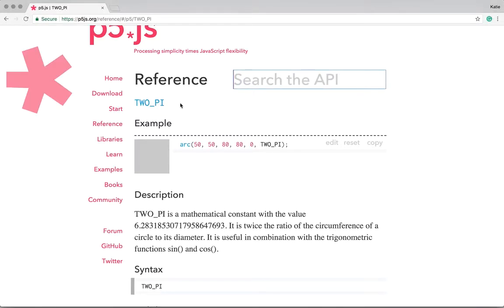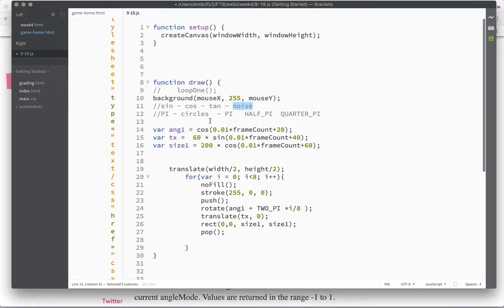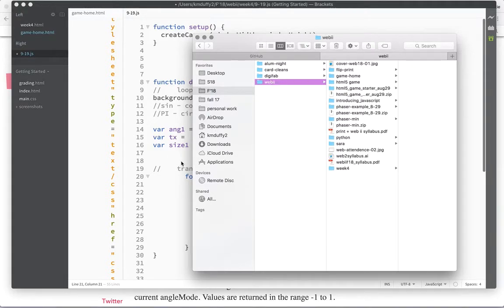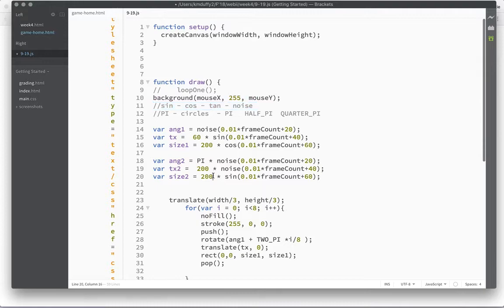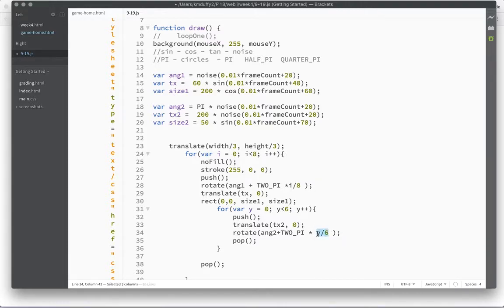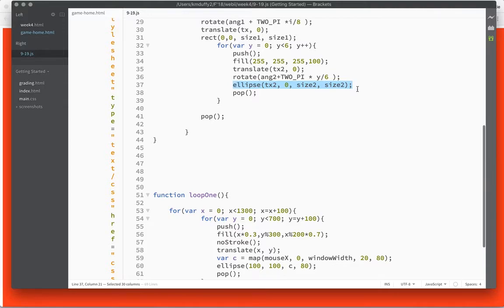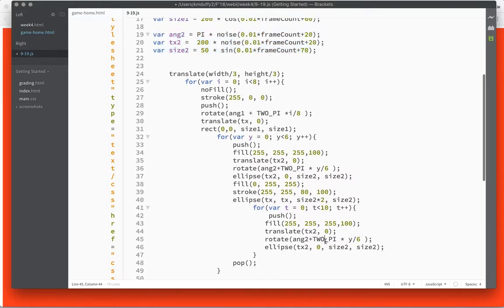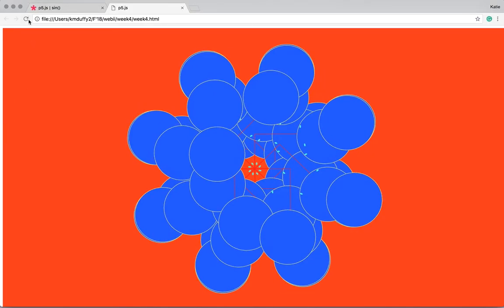loops with data modulation!